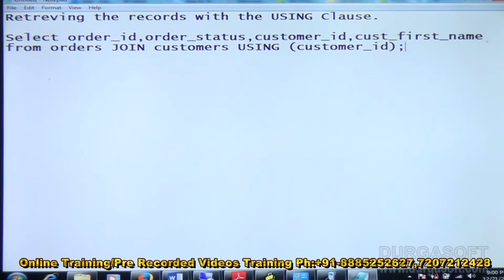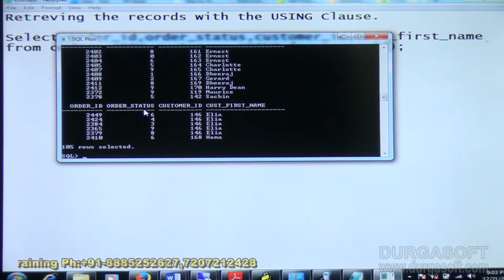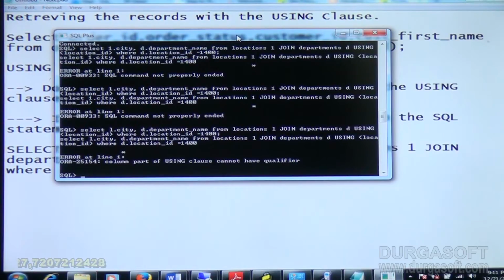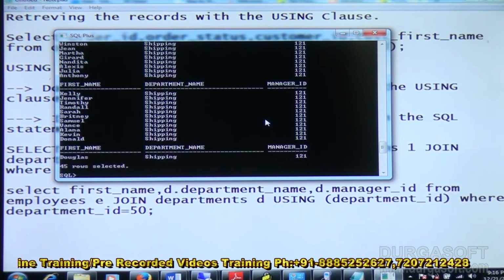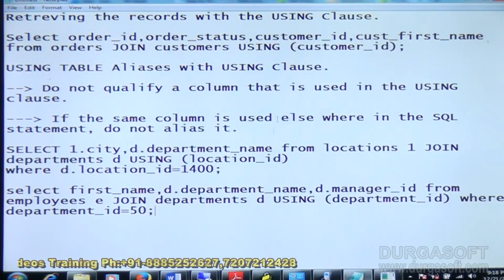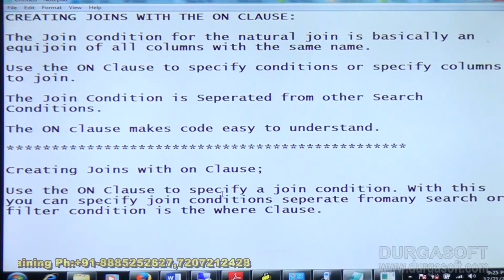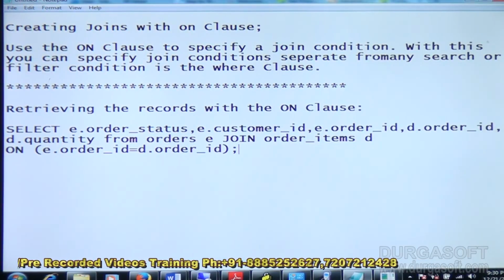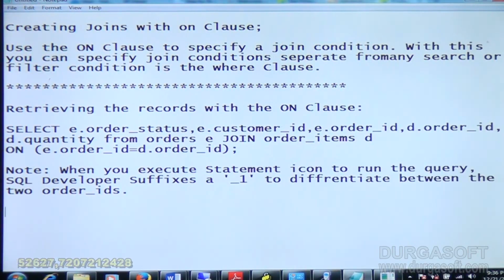Oracle Tutorial ||online training|| Retreving the records with the using clause Part-1 by Srikanth